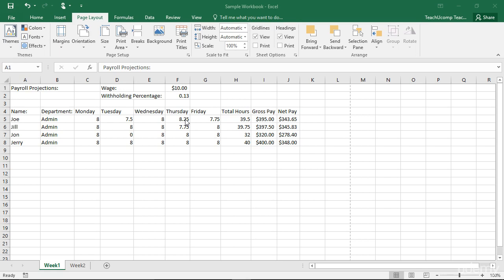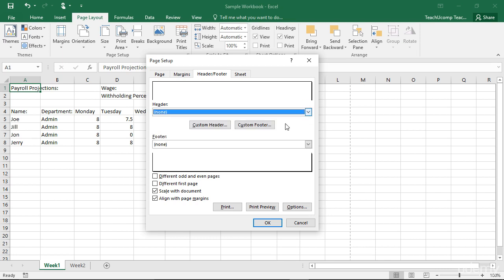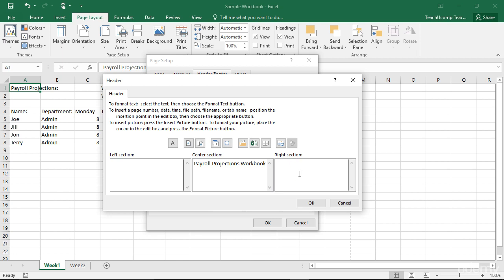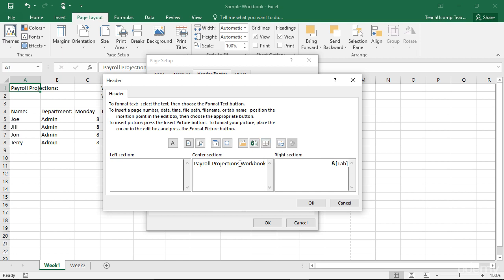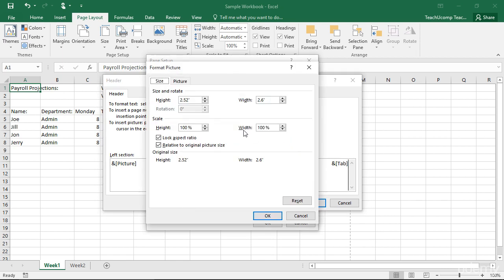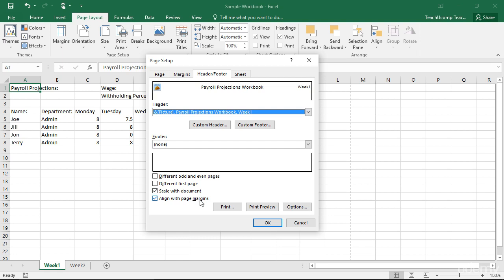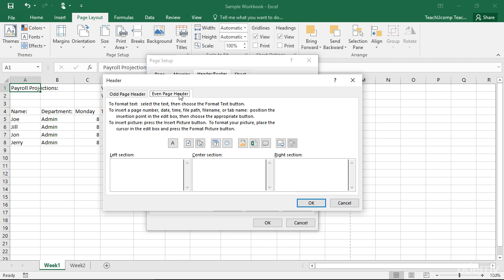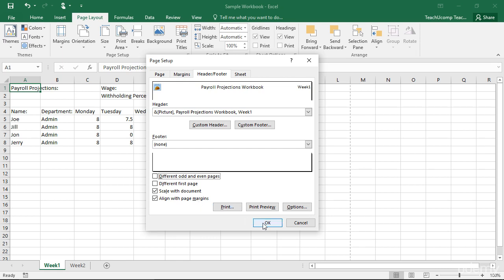How To Create Headers and Footers in Excel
How To Create Headers and Footers in Excel Sheet